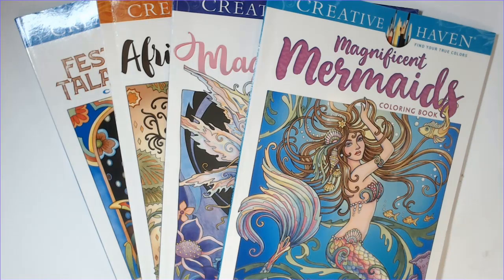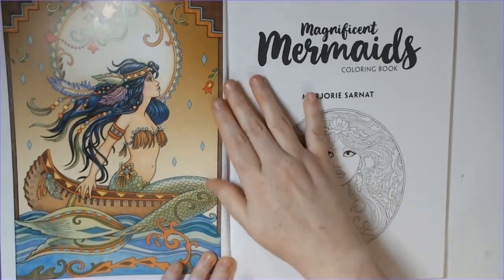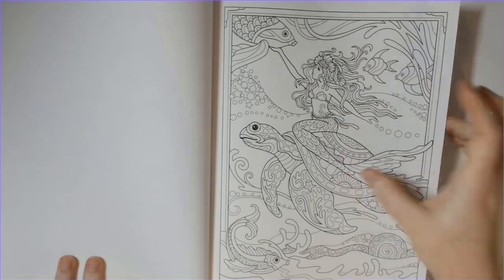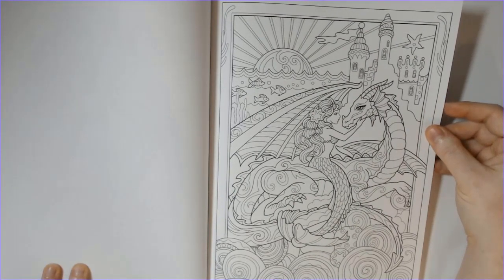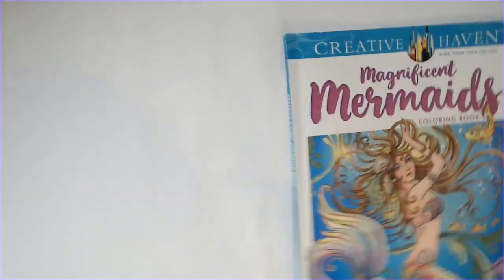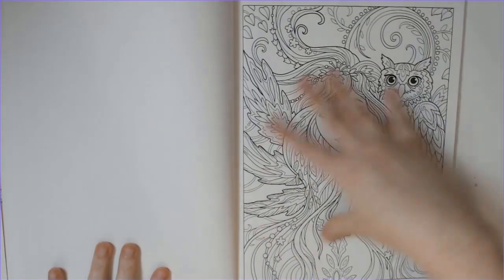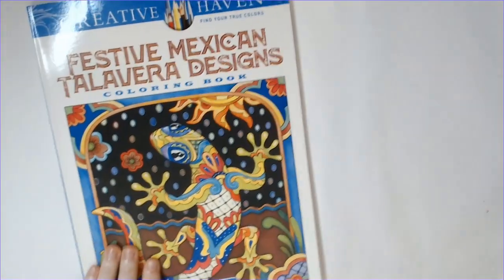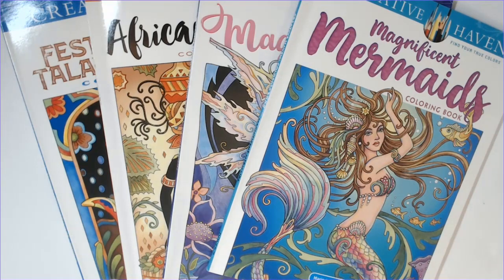FTF Marjorie Sarnat Collection #2 - Mermaids, Fairies, African Glamour, Mexican Talavera Designs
1) Magnificent Mermaids 2:45
31 images

2) Magical Fairies 11:00
31 images

3) African Glamour 19:37
31 images

4) Festive Mexican Talavera Designs 26:15
31 images